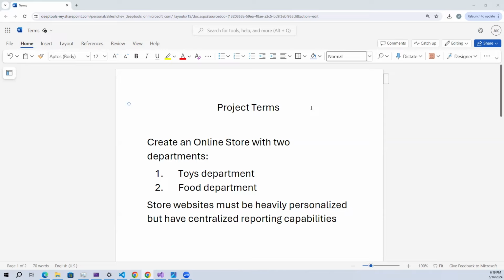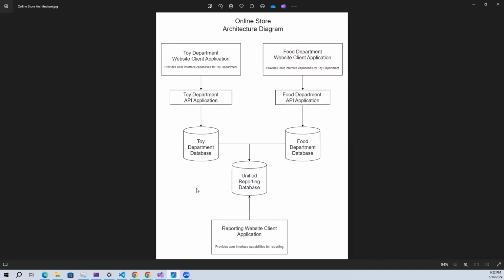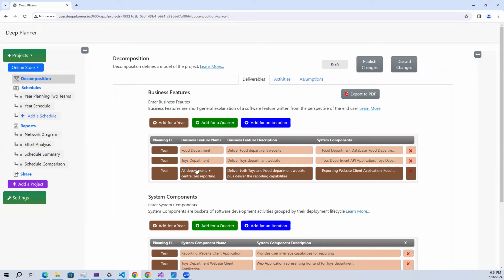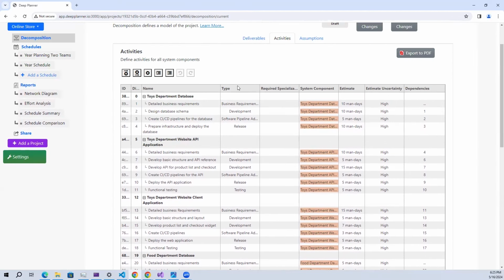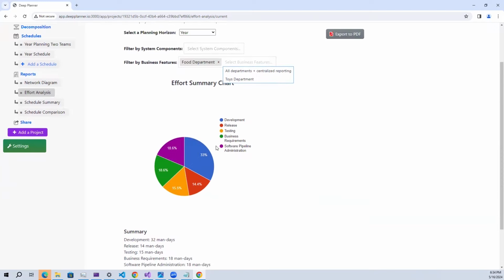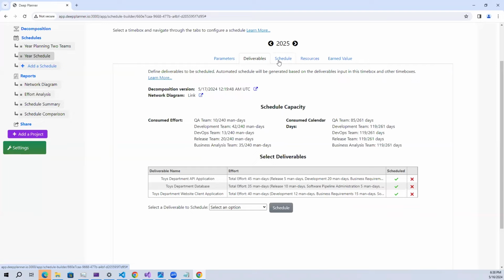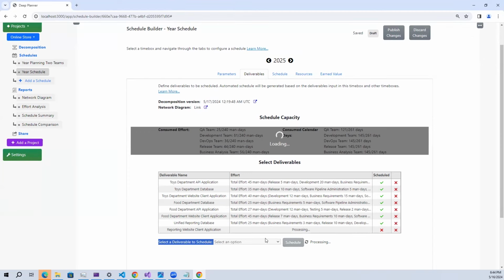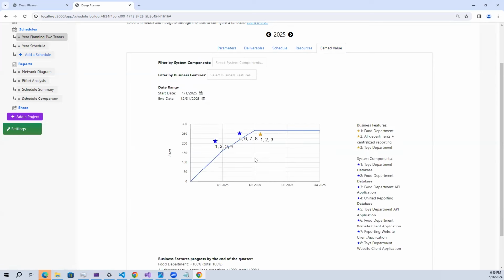Decomposition and Long-Term Planning of a Software Project using Deep Planner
The video provides basic walkthrough of steps for decomposition and long-term planning for a software project.